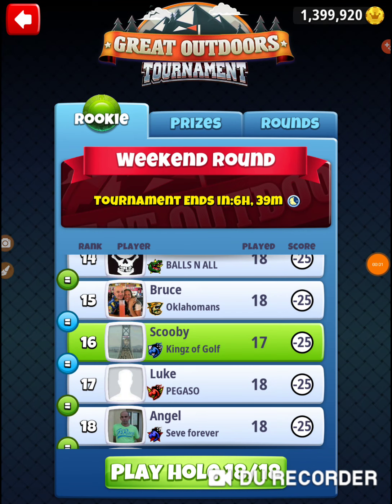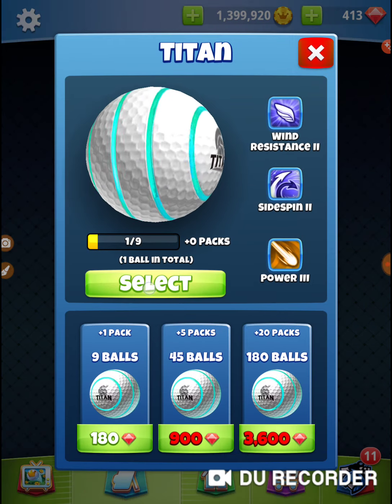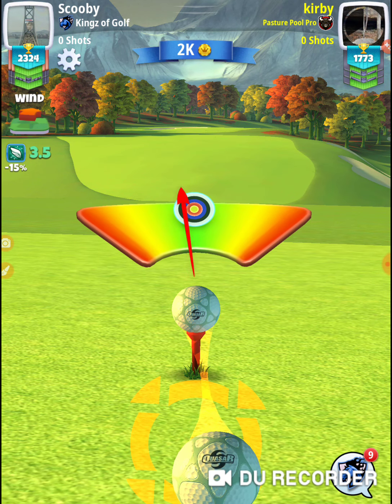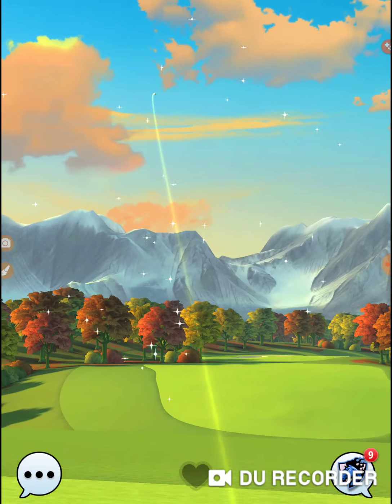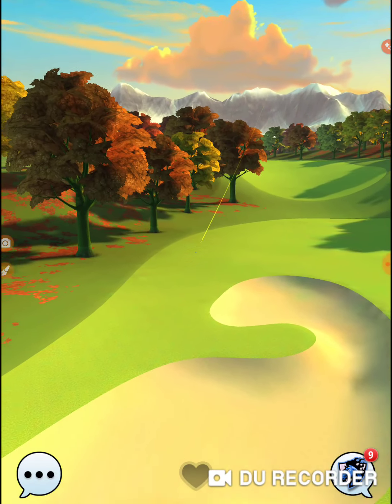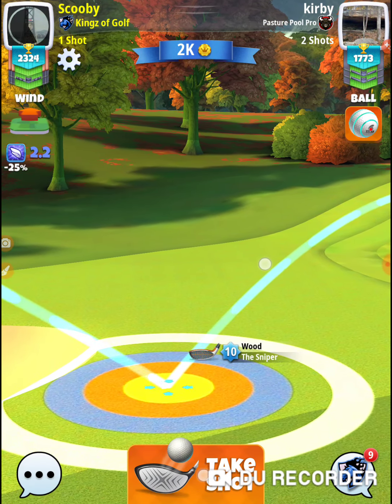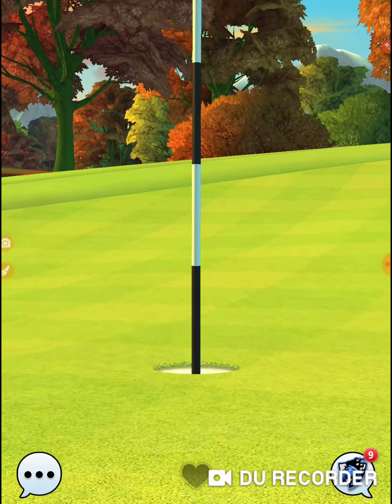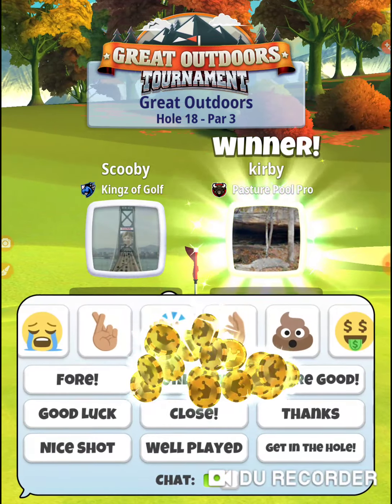Golf Clash Great Outdoors Tournament Rookie Weekend Round 2 Hole 18